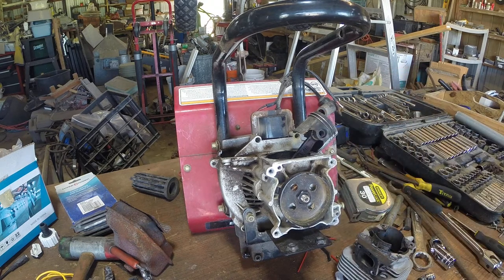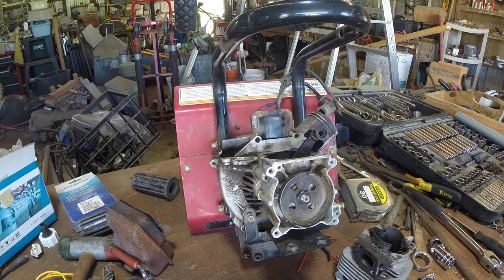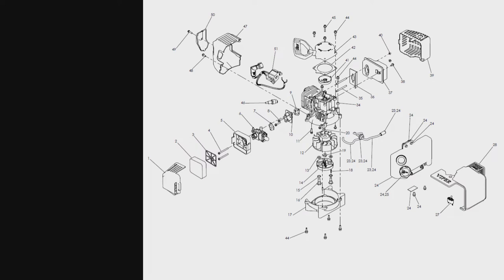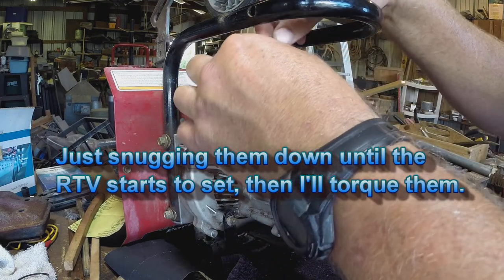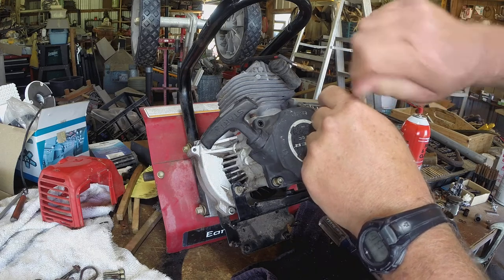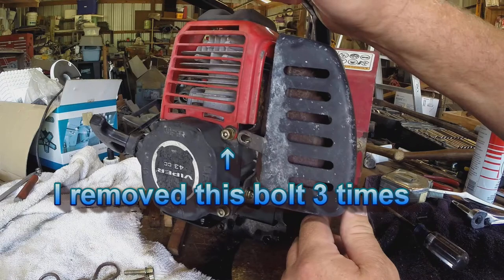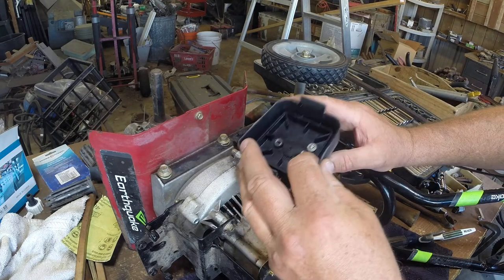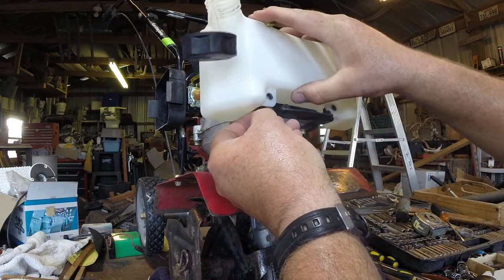Earthquake Mini tiller catastrophic failure: Replacing a small engine piston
I can't recommend doing this but it seemed to work for me